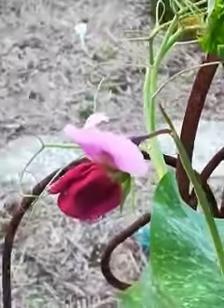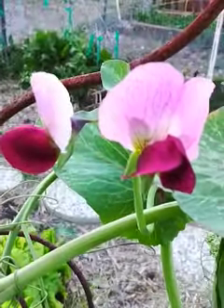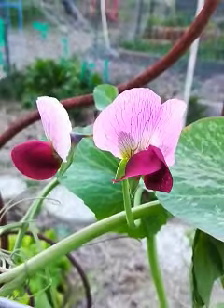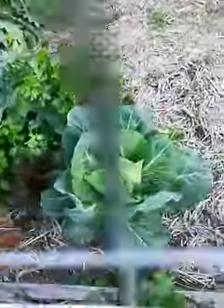City Community Garden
Oh the joys of spring